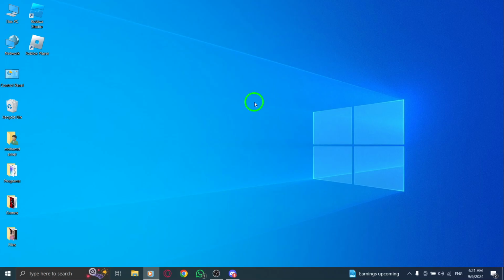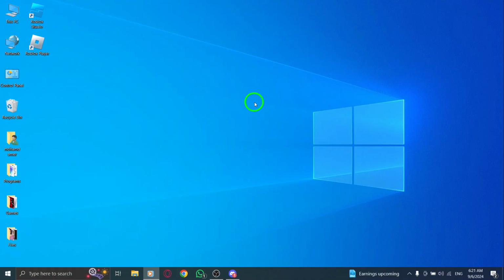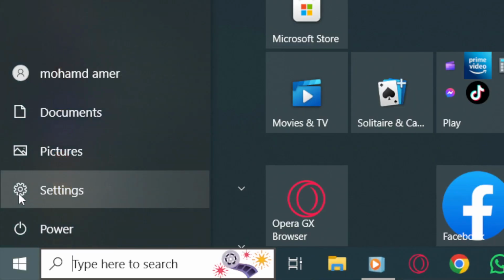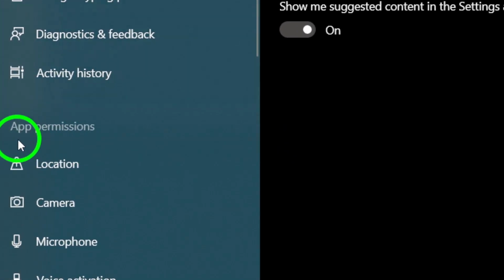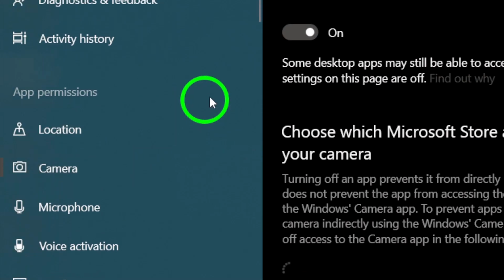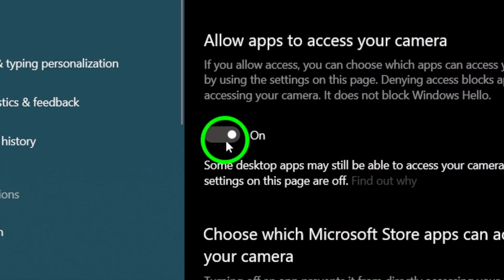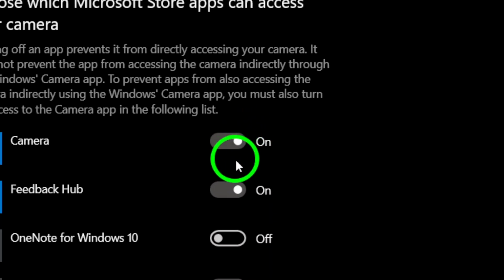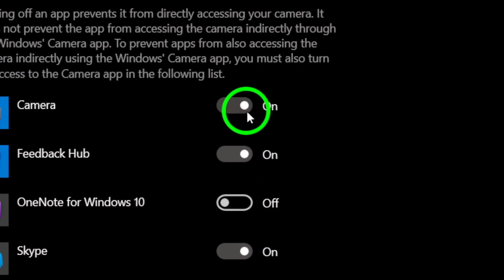How to Enable In-App Camera In Discord On PC (New Update)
Learn how to enable the in-app camera feature in Discord on your PC with the latest update. Whether you're looking to enhance your video calls or stream with friends, this simple guide will help you get started in just a few easy steps. Follow along to unlock the best of Discord’s video capabilities.
Steps:

1. Go into Windows Settings → Privacy → Microphone AND Camera.
2. Turn both toggles under "Allow apps to access your camera/microphone" to "On."
3. Scroll down and enable the Discord app.

Now you're all set. Enjoy seamless video communication on Discord.

Chapters:
00:00 Intro
00:12 Soultion
01:05 Outro